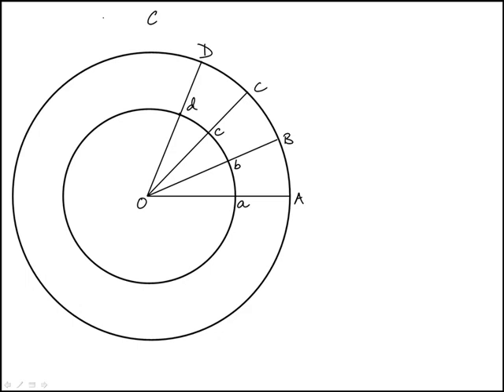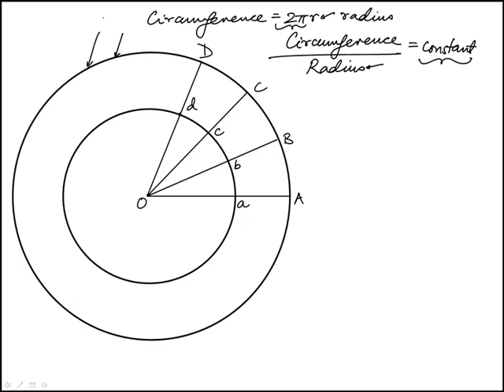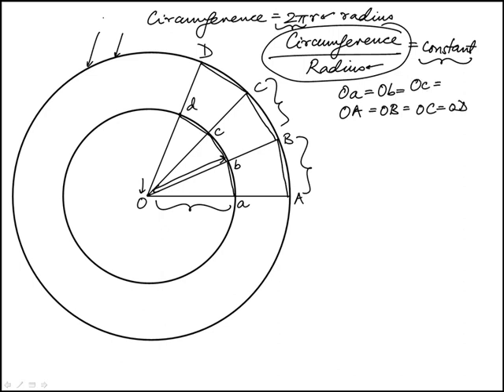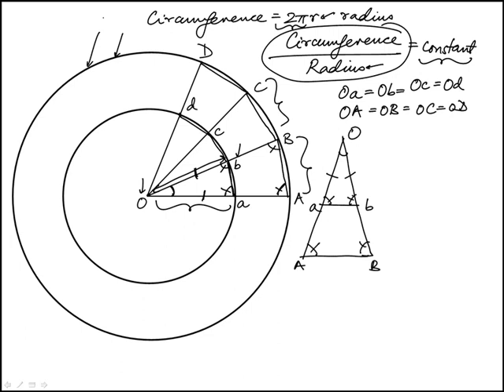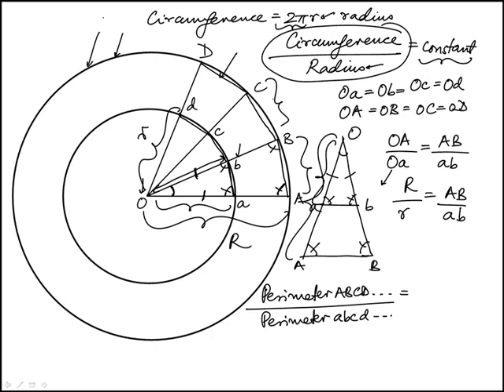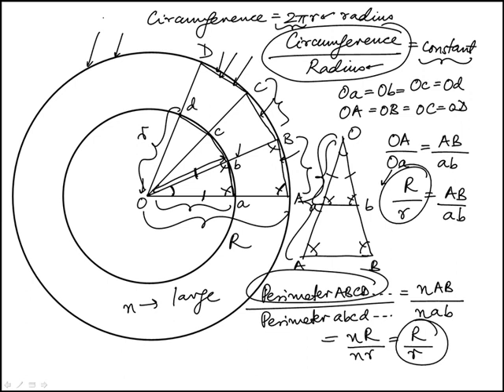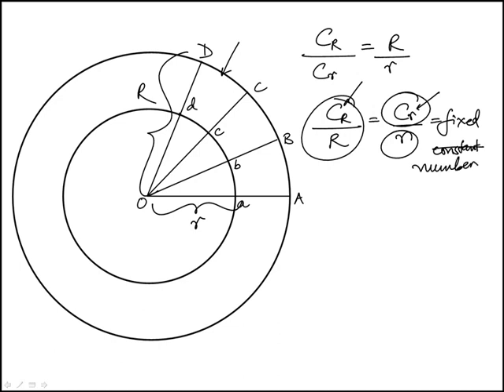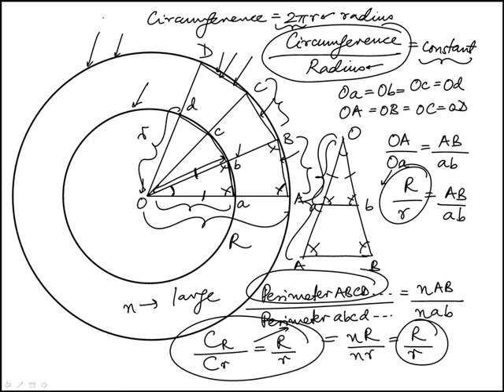Why the Ratio of Circumference to Radius in a Circle is a Constant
A simple proof.